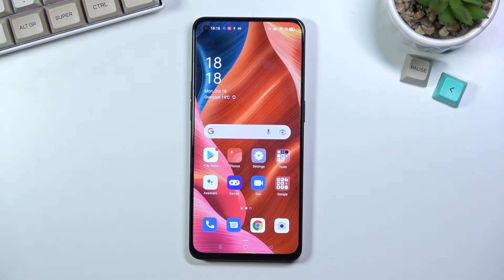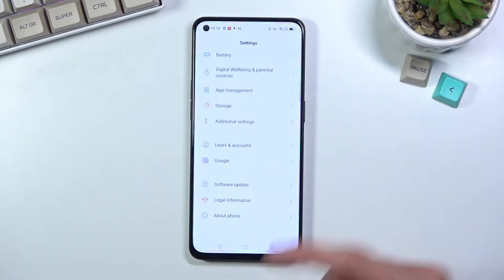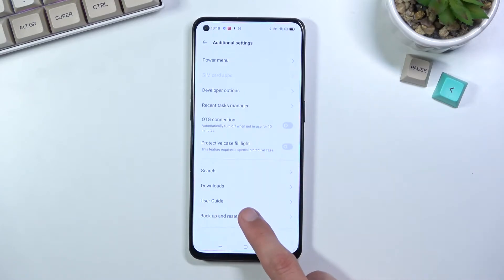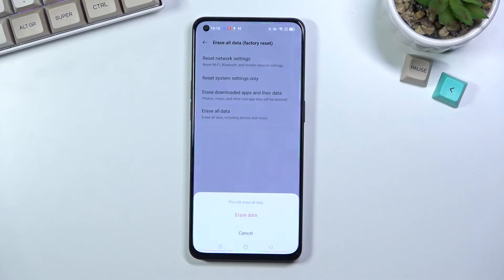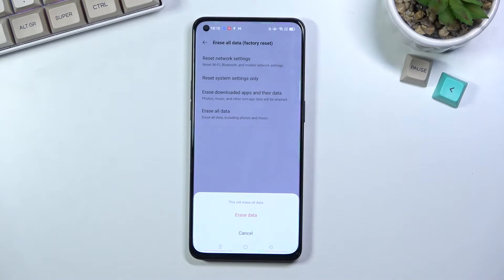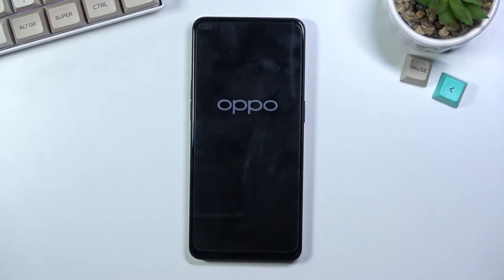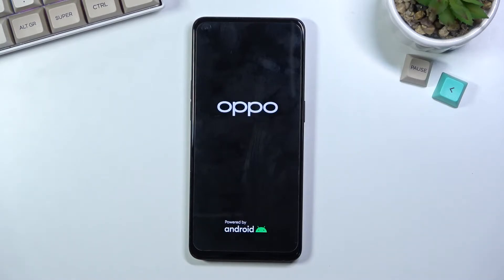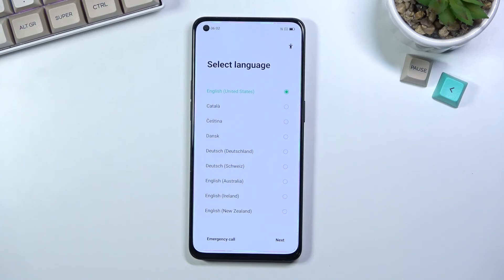How to Hard Reset OPPO Reno 6 5G via Settings – WIpe Data / Restore Default Settings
Learn more info about OPPO Reno 6 5G:
If you’re wondering how to hard reset your OPPO Reno 6 5G without the need to get into hidden modes like recovery mode, then let’s check above video! Int his tutorial we would like to show you how easily you can find proper settings which will allow you to reset your OPPO Reno 6 5G. Thanks to this your device will be allowed to remove all data, including text messages, photos, documents and customizations. This process is irreversible, so remember about a backup! So let’s follow all shown steps and successfully hard reset your OPPO Reno 6 5G via settings.

How to hard reset OPPO Reno 6 5G? How to factory reset OPPO Reno 6 5G? How to master reset OPPO Reno 6 5G? How to wipe data in OPPO Reno 6 5G? How to restore defaults in OPPO Reno 6 5G? How to format OPPO Reno 6 5G? How to remove data  from OPPO Reno 6 5G? How to enter reset settings in OPPO Reno 6 5G? How to use factory reset in settings in OPPO Reno 6 5G? How to hard reset OPPO Reno 6 5G via settings? How to hard reset OPPO Reno 6 5G using settings?